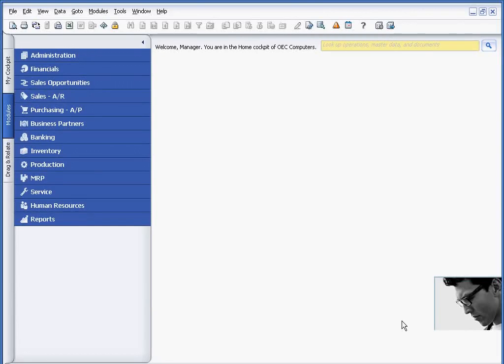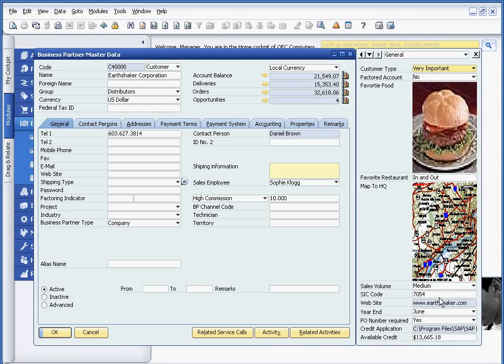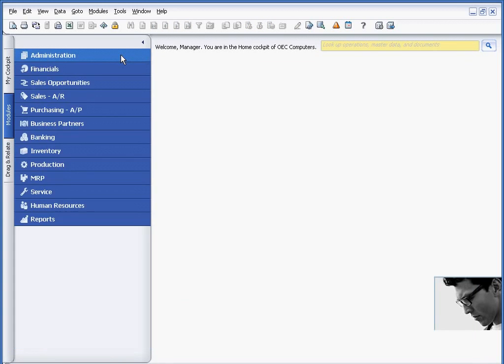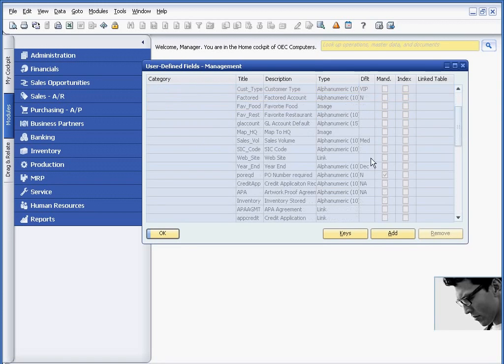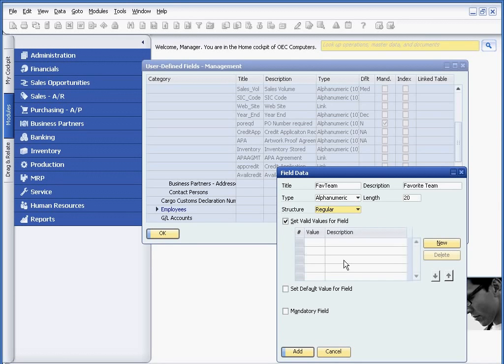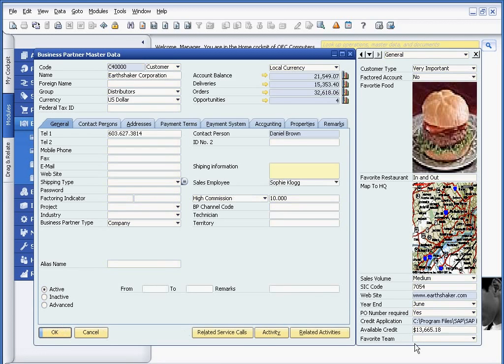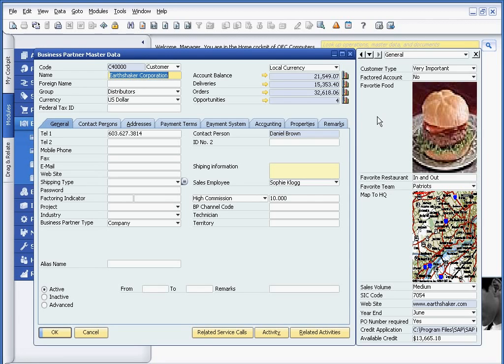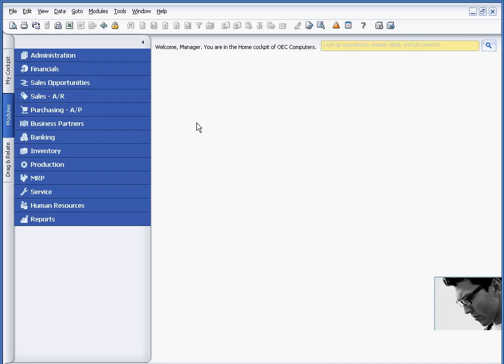What are User defined fields in SAP Business One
How to use user-defined fields in SAP Business One to enhance your work environment.